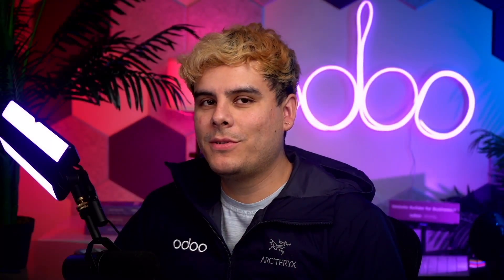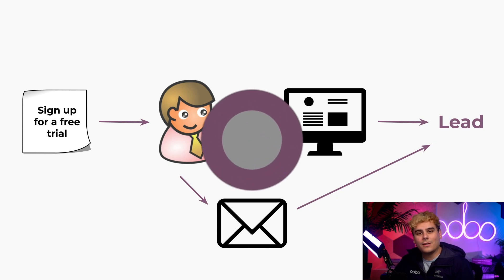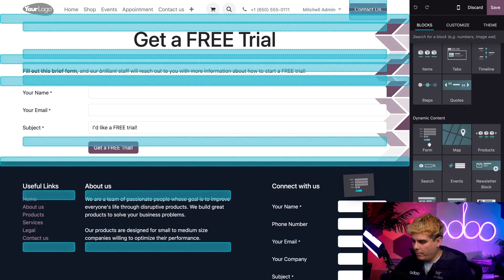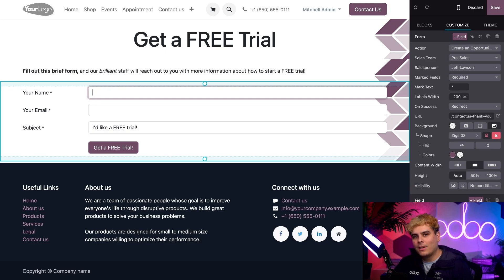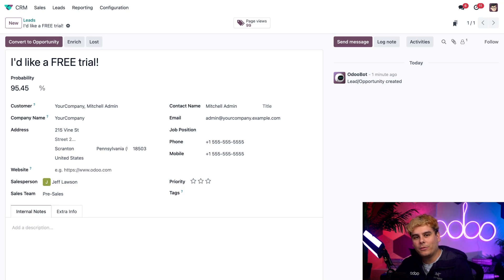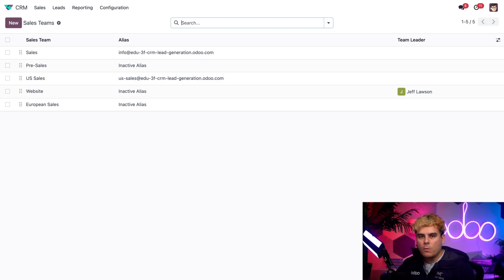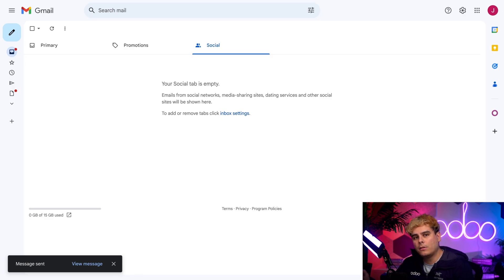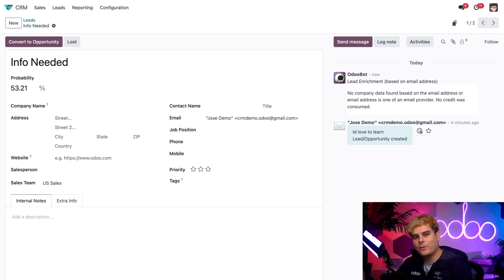Lead Generation - Forms & Email Aliases | Odoo CRM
In this video, learn how to generate leads in Odoo CRM with online forms and email aliases.

00:00 - 01:02 Introduction
01:03 - 04:10 Website Forms
04:11 - 06:19 Email Aliases
06:20 - 06:39 Conclusion